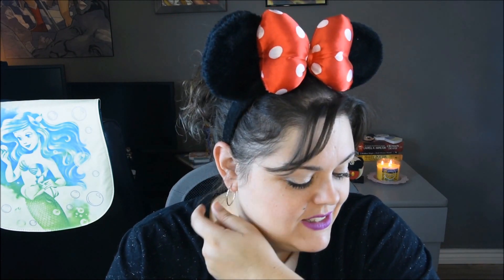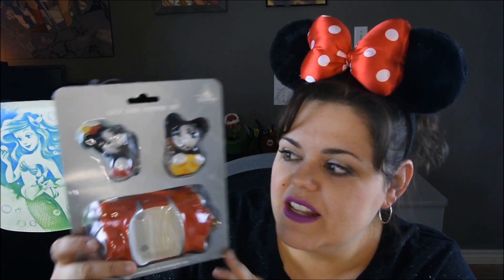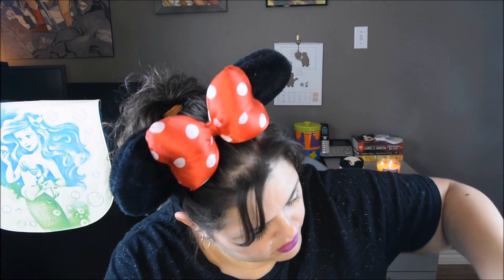Mickey's Mystery Box Unboxing | August 2017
Hey guys, the Minnie ears are on! Another Disney video!!! woo! unboxing of Mickey's Mystery Box, this is the Fairest of Them All box (medium).

Everything showed in this video was purchased by me.

Category
People & Blogs
License